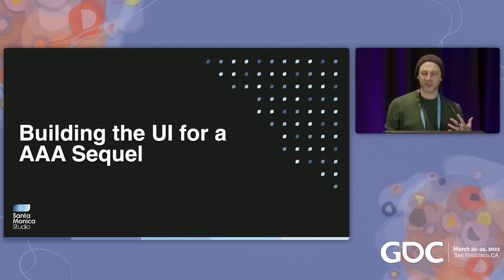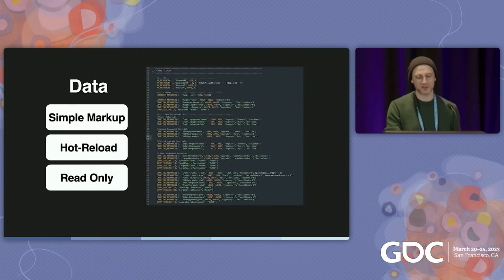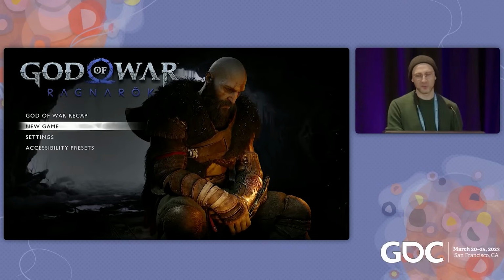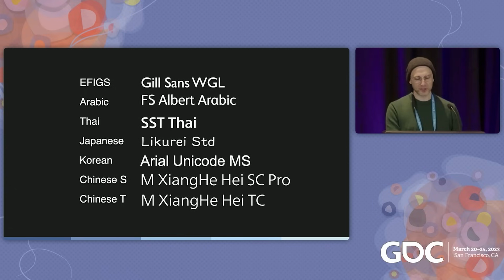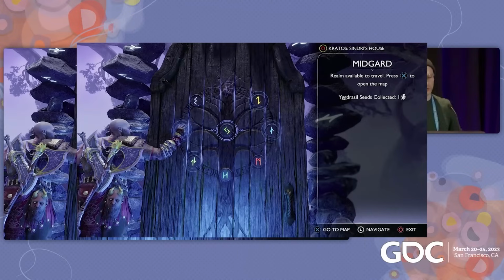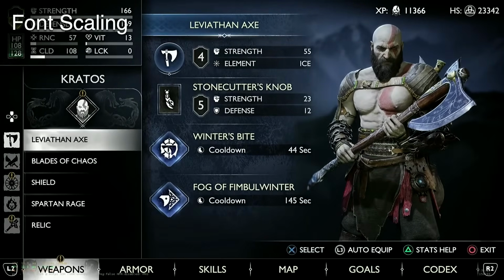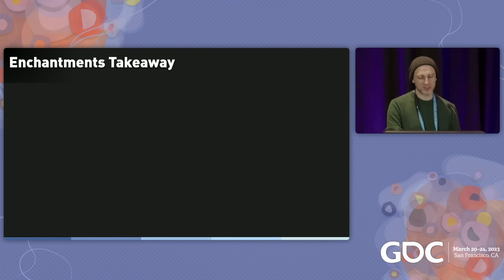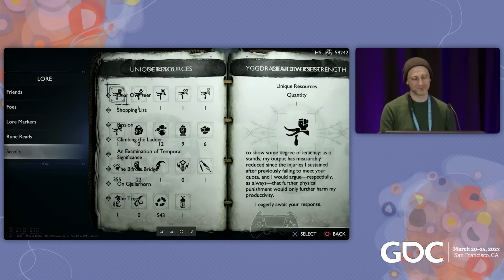'God of War Ragnarök': Building the UI for a AAA Sequel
In this GDC 2023 session, Zach Bohn, Sr. Staff Technical Designer at Santa Monica Studio, discusses the development of God of War Ragnarök's User Interface (UI) and, more broadly, the role of a UI team/individual on a project.

GDC returns to San Francisco this March 18-22, 2024!